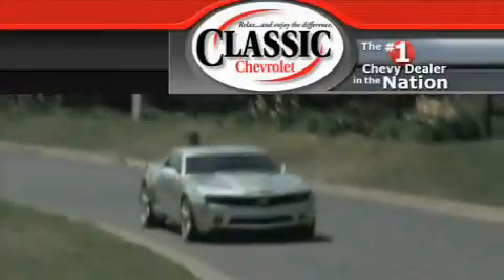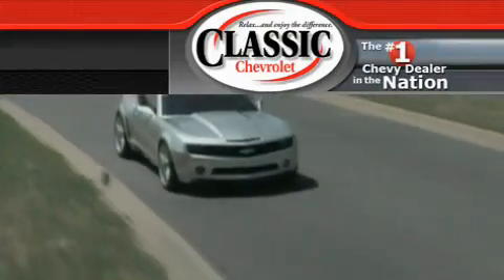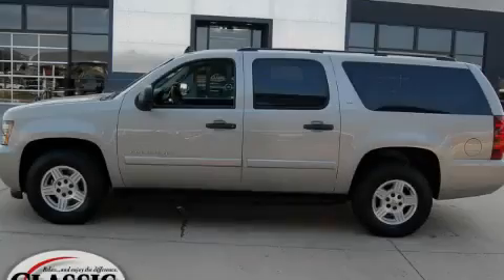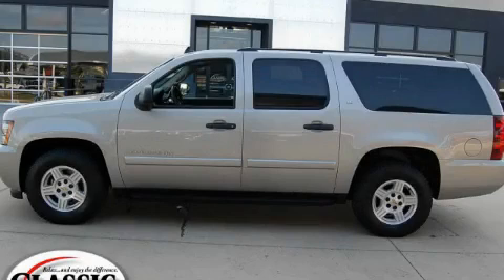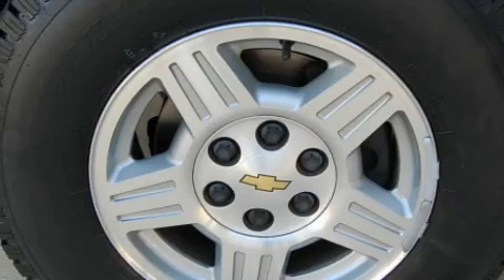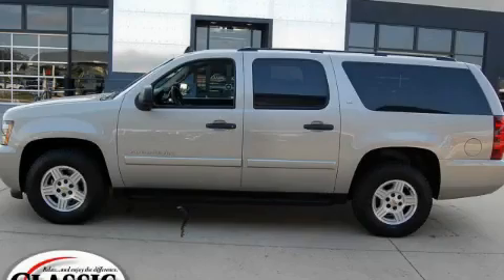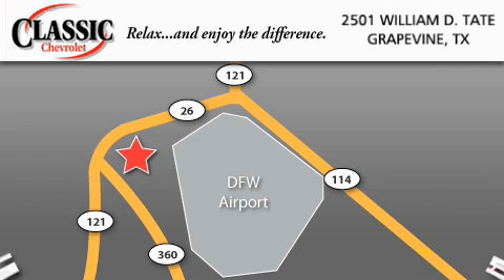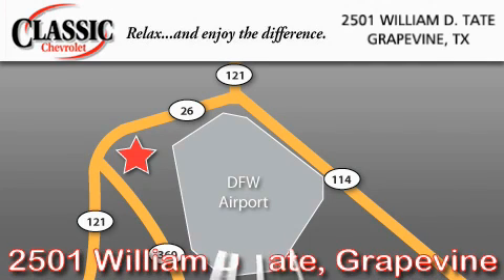2008 Chevrolet Suburban Grapevine TX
Year: 2008
 Make: Chevrolet
 Model: Suburban
 Engine: Gas/Ethanol V8 5.3L/323
 Trans.: Automatic

 Miles: 30,938

 2008 Chevrolet Suburban Grapevine TX